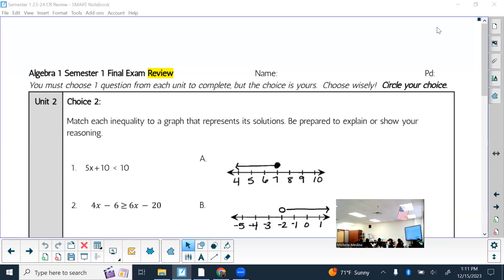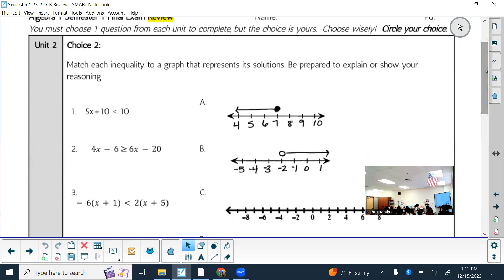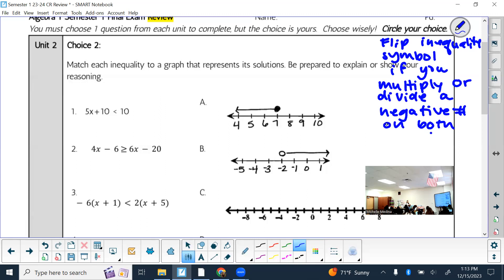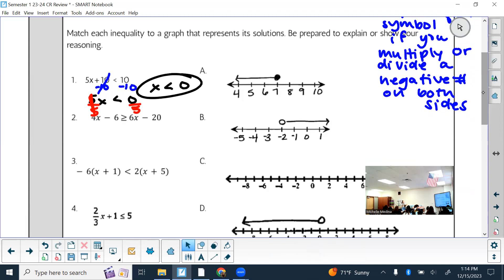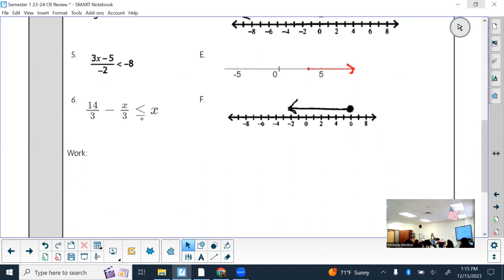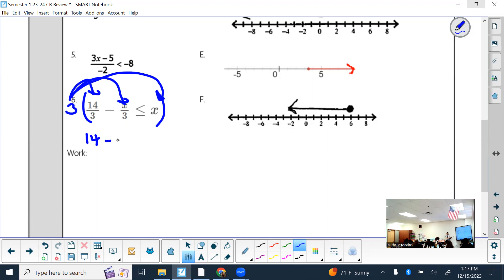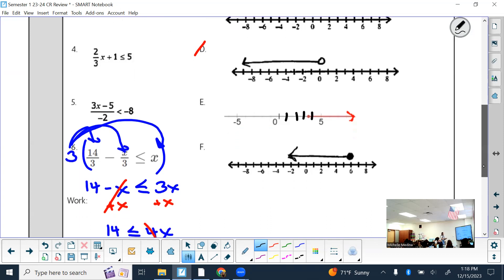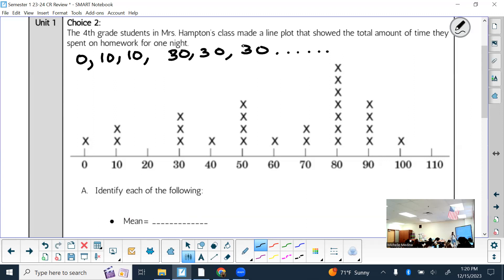Constructed Response Final Exam Review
Period 5 Day 1